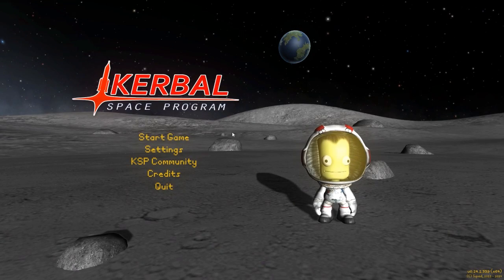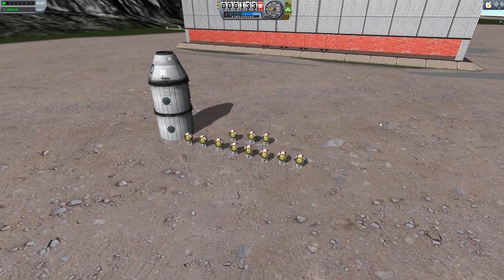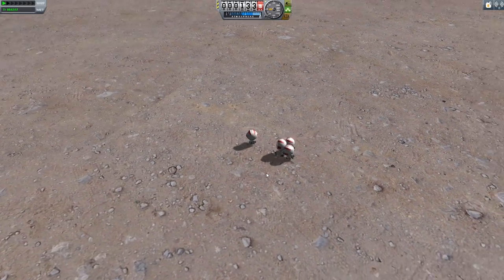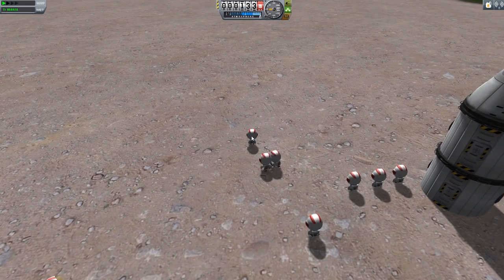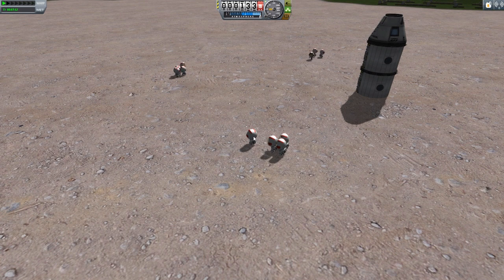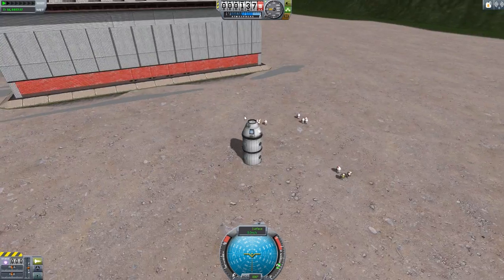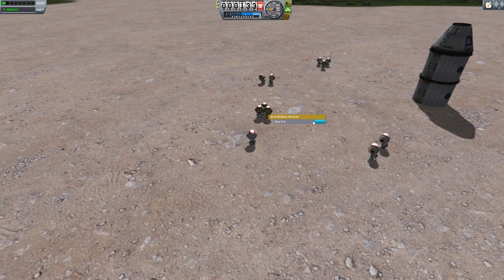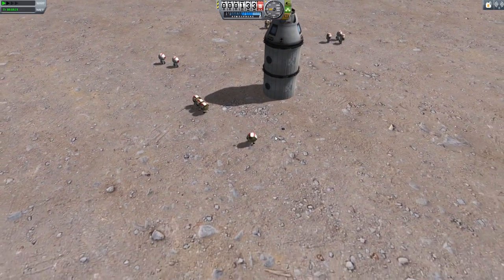KSP Mods - EVA Follower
In this episode I mess around with the EVA Follower mod that lest you have Kerbals following you as you EVA as well as set path for kerbals to patrol.